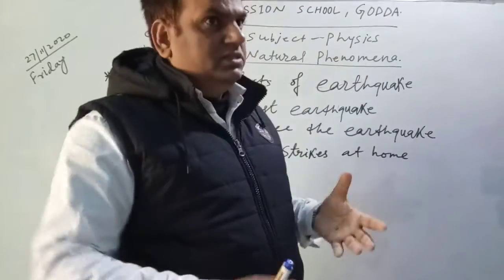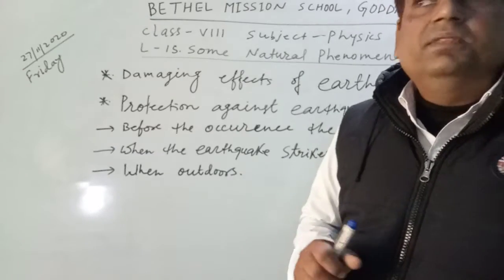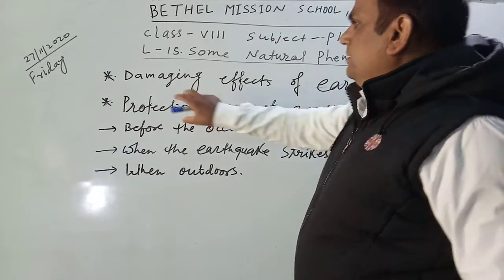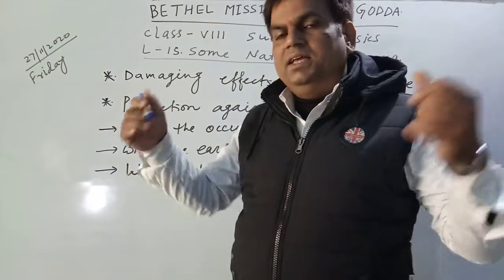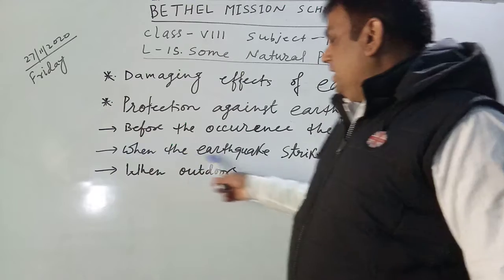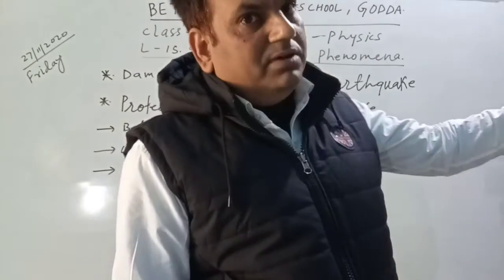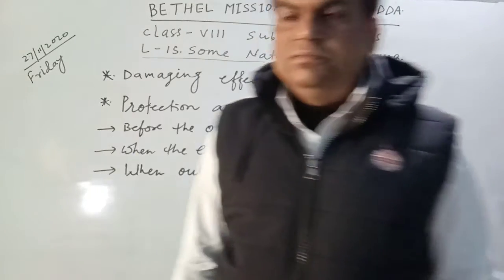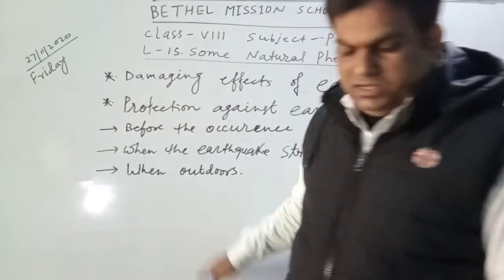Class 8 PHYSICS L 15